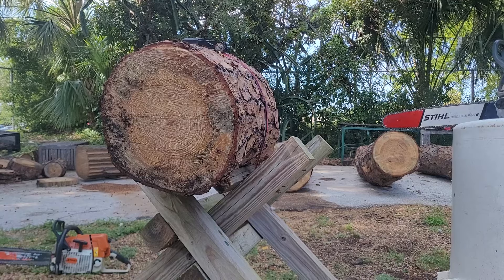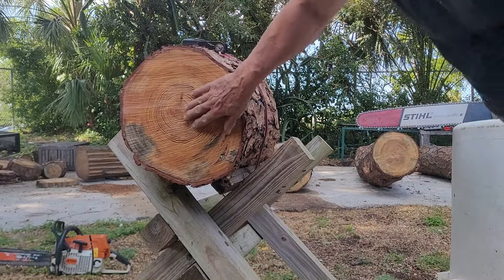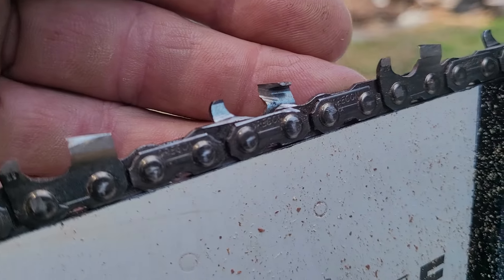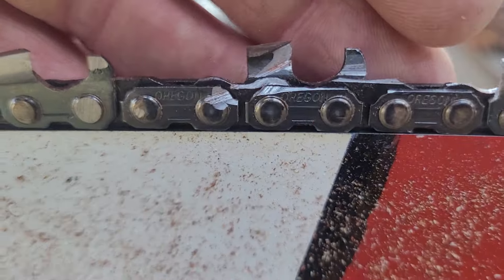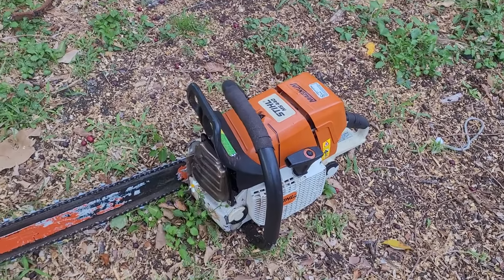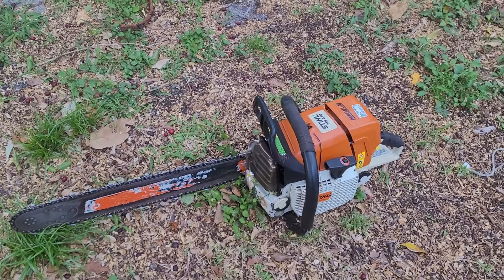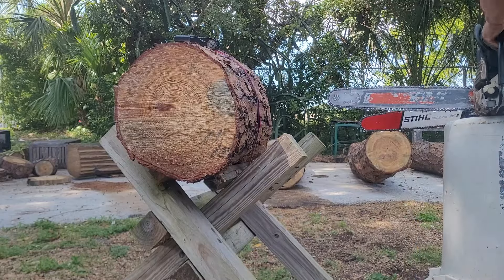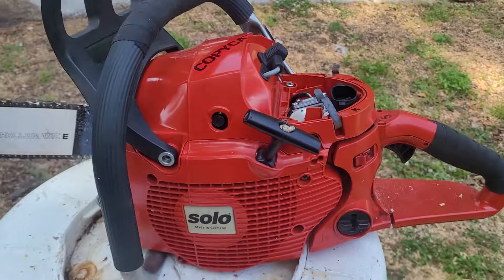SOLO 681 ported 20" bar STIHL MS 440/ 460